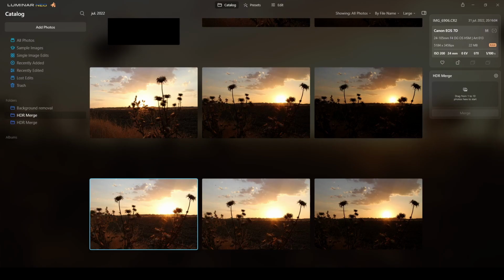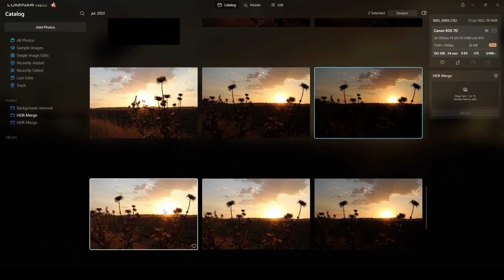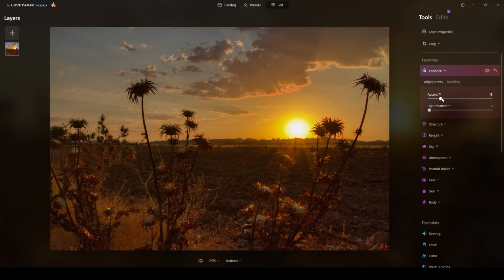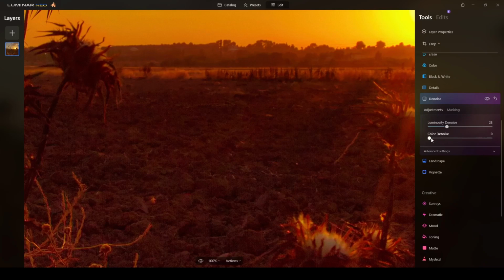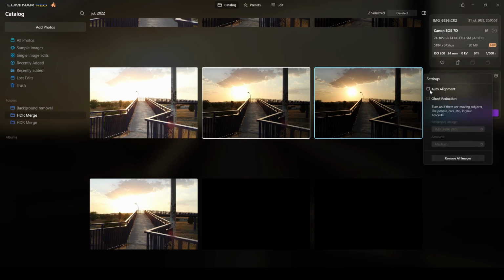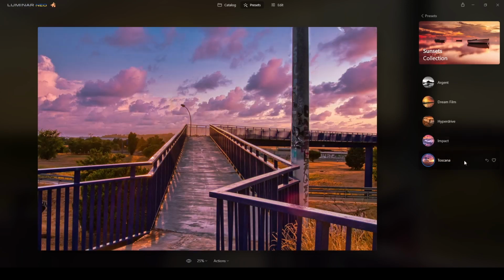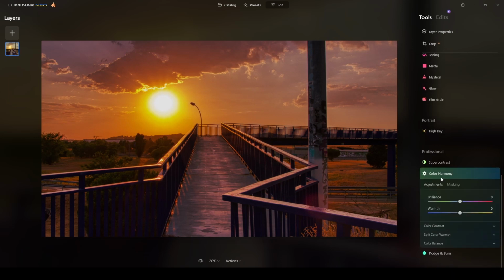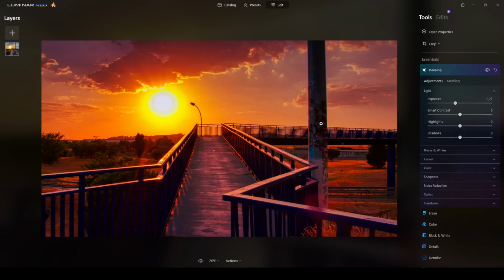✅How to combine HDR photos in Luminar Neo | HDR Software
Hi photonauts!!
Discover how to merge a high-dynamic-range photo in Luminar Neo with just a few clicks!

In this tutorial, I'll share my favorite secret for merging high-dynamic-range photos fast and easy. Find out how to save time using the latest features of Luminar Neo!

Time Stamps:

01:00 Luminar Neo catalog interface
02:55 Loading photos to HDR Merge module
03:46 Editing HDR merge
06:32 Editing second HDR merge example
12:55 Camera settings (Extra)